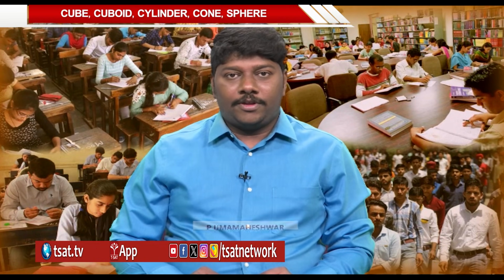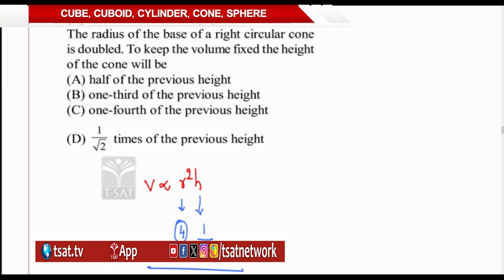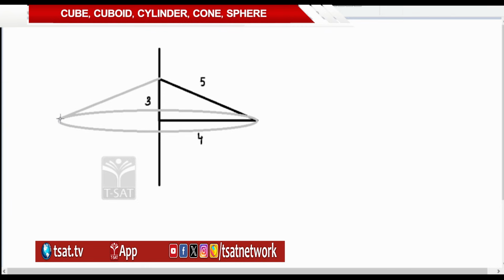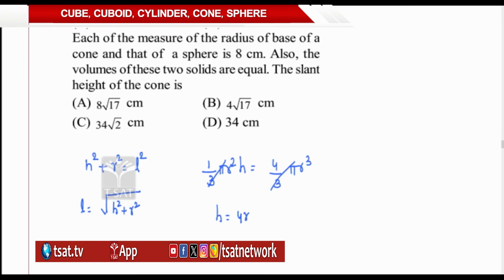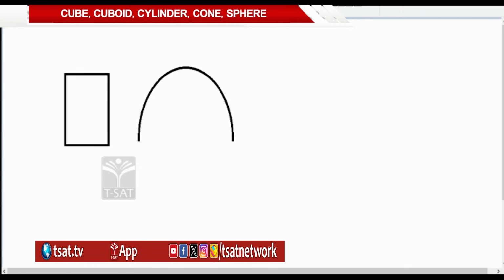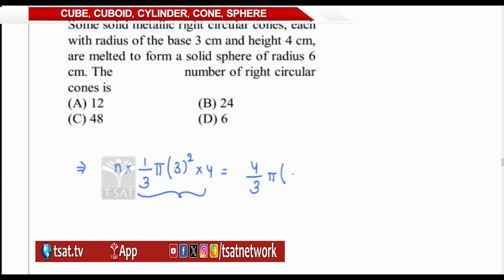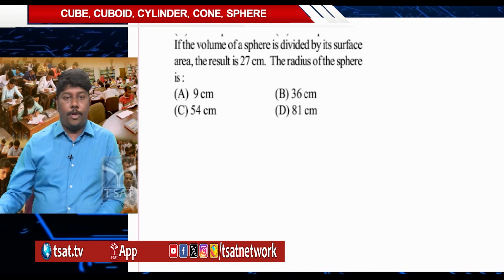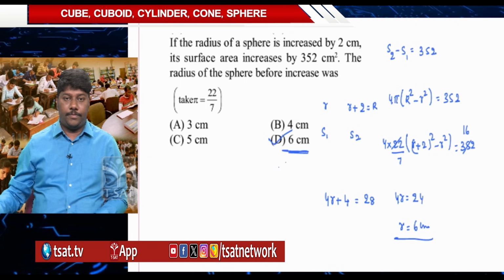SSC GD | Quantitative Aptitude - Cube, Cuboid, Cylinder, Cone, Sphere (Part-4) | T-SAT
T-SAT Network Digital Classes are Now Available on Following Platforms:

👉Install T-SAT App:
1. For Android Users: Play Store
2. For Apple Users: AppStore

 ---Watch on
-Jio TV - Educational Genre & JIO TV+
-T-fiber